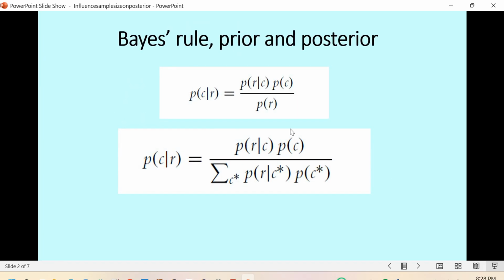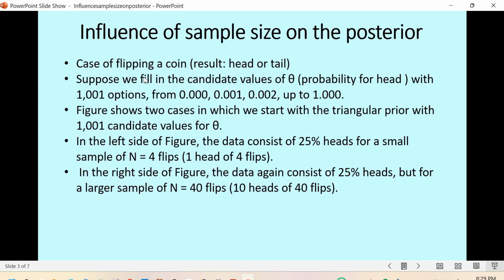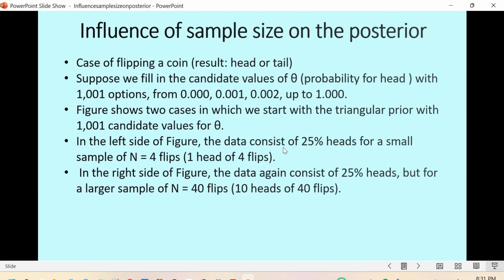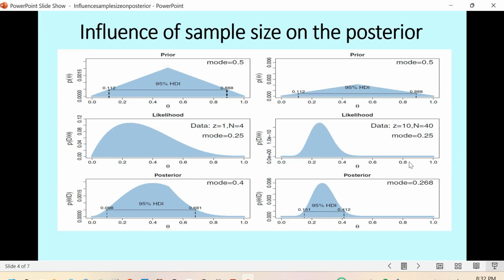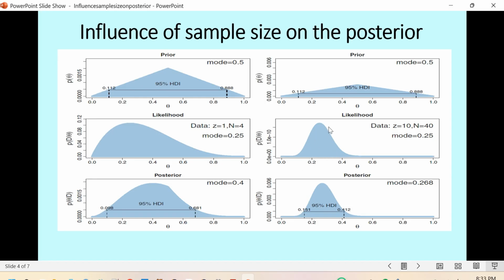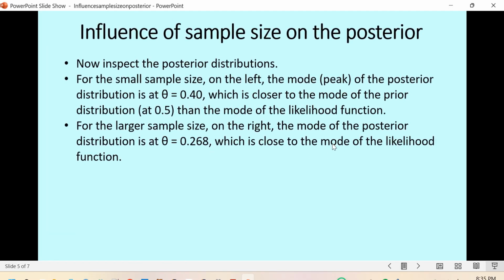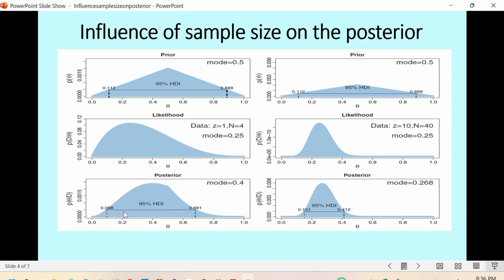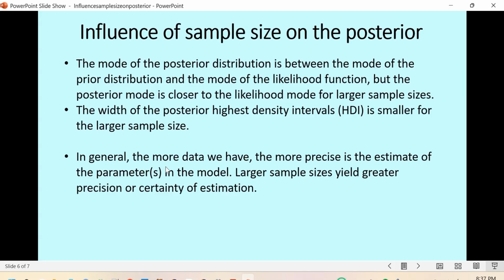Bayesian Statistics: Influence of Sample Size on the Posterior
The mode of the posterior distribution is between the mode of the prior distribution and the mode of the likelihood function, but the posterior mode is closer to the likelihood mode for larger sample sizes.
The width of the posterior highest density intervals (HDI) is smaller for the larger sample size.

In general, the more data we have, the more precise is the estimate of the parameter(s) in the model. Larger sample sizes yield greater precision or certainty of estimation.